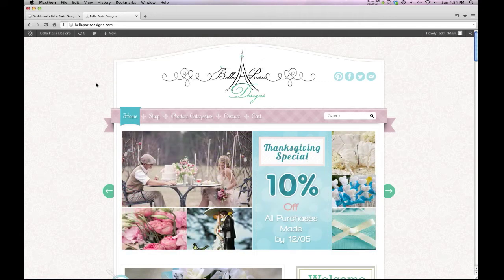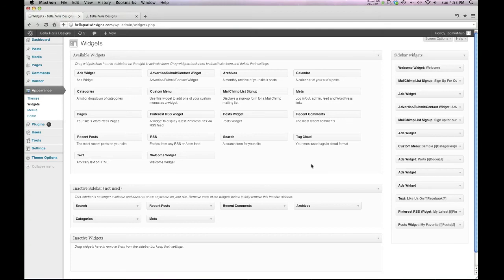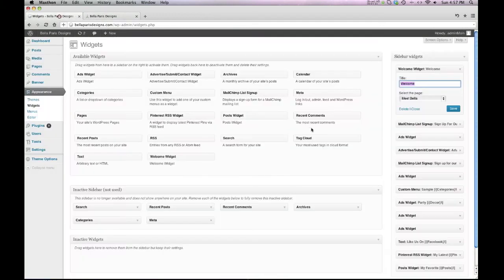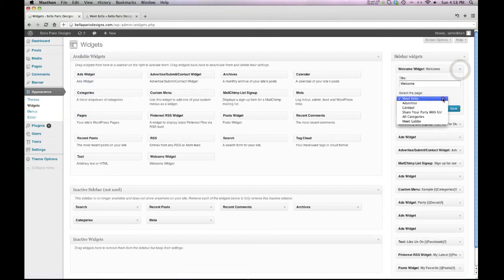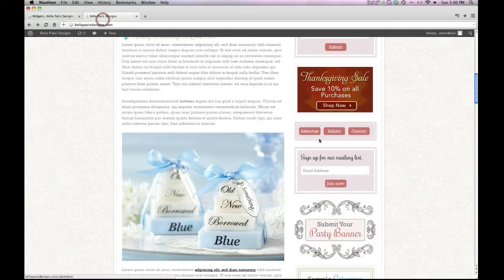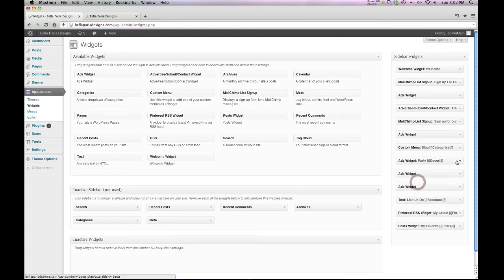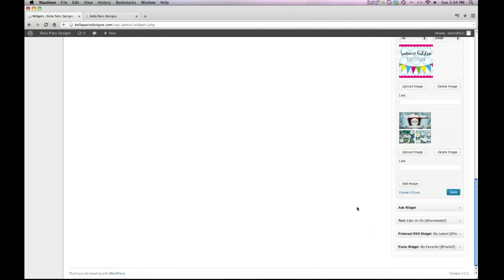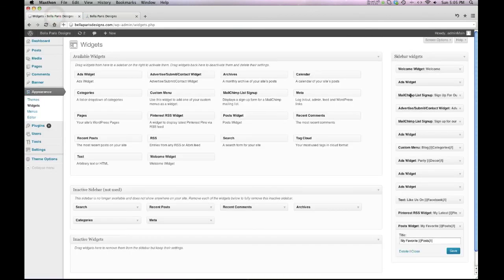Bella Paris Widgets